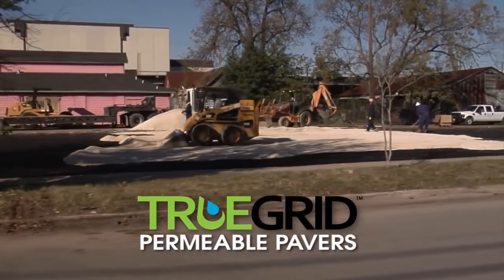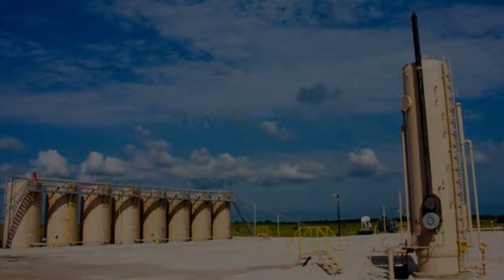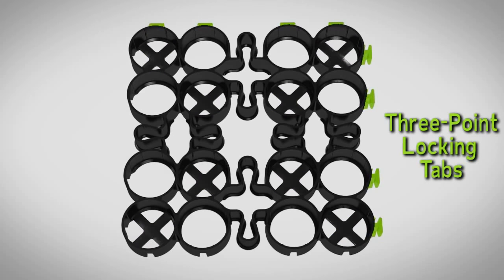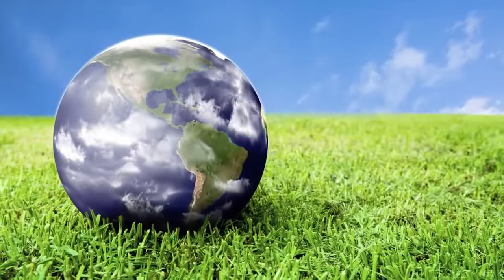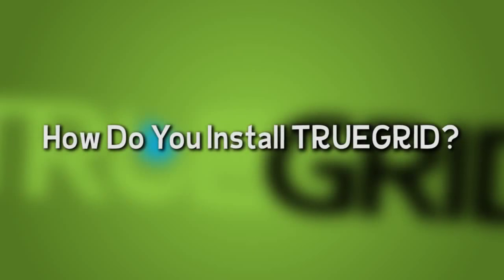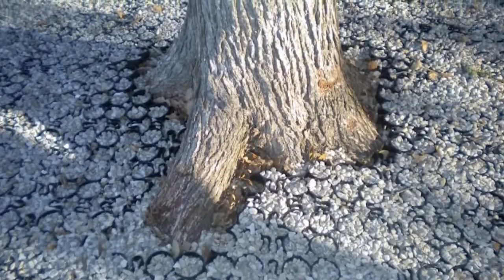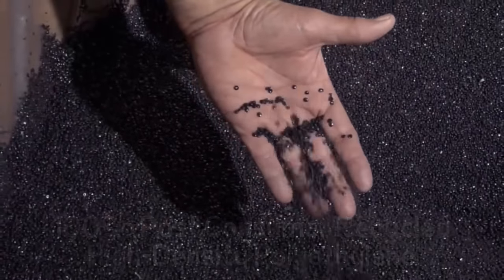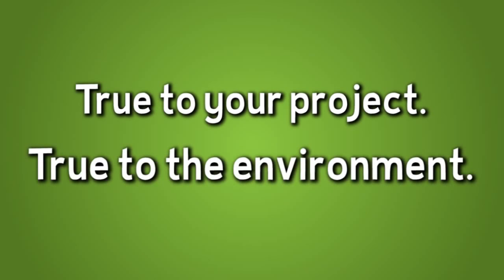TRUEGRID Permeable Pavers